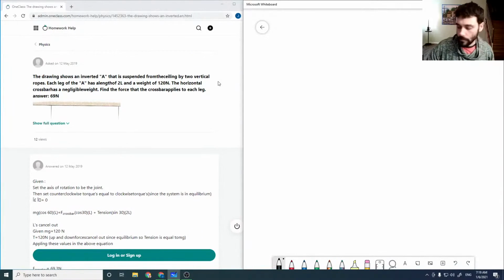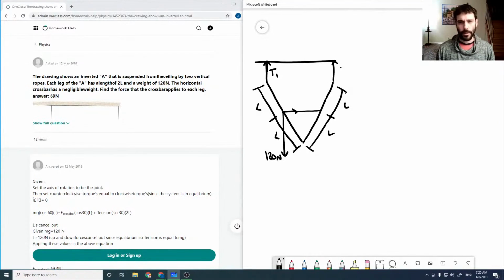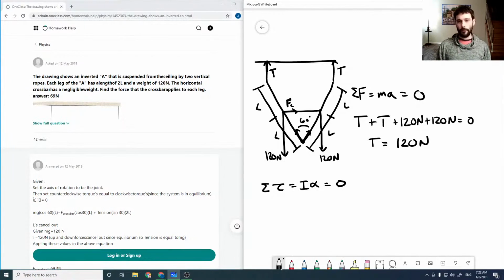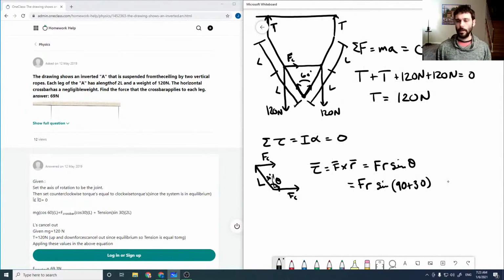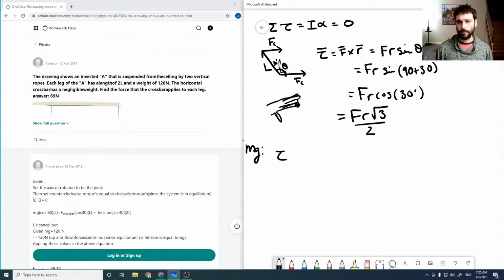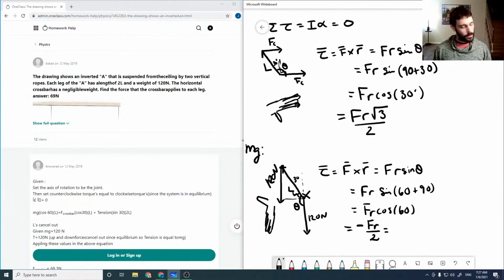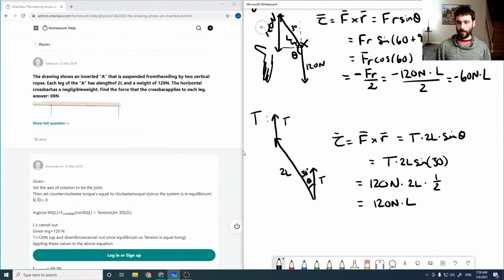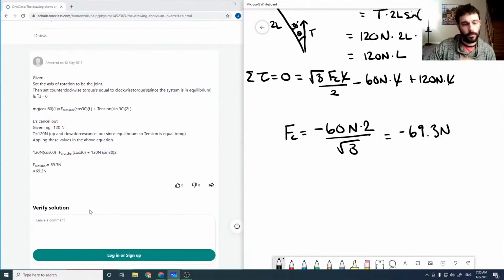A man holds a 178N ball in his hand, with the forearm horizontal see the drawing He can support t